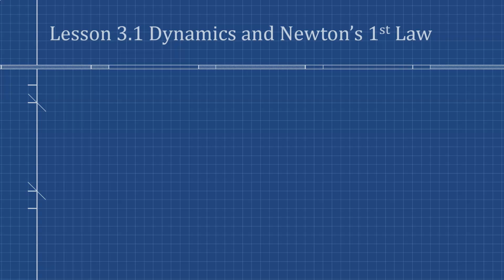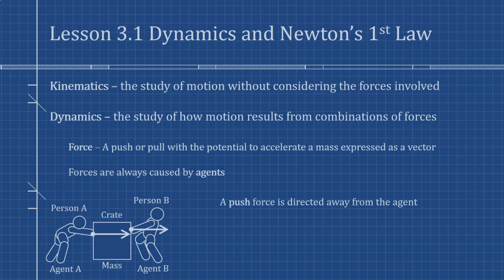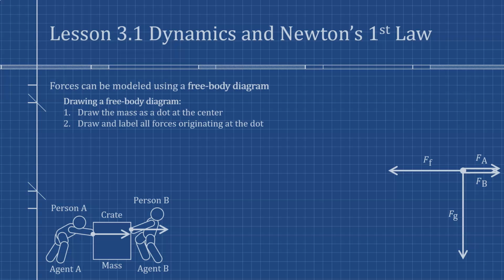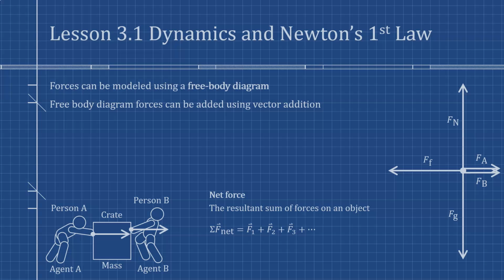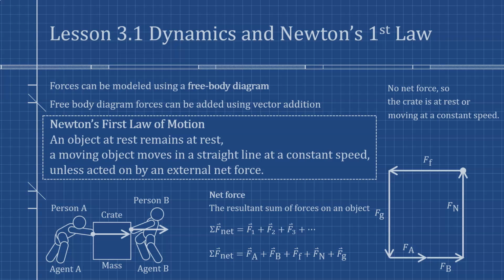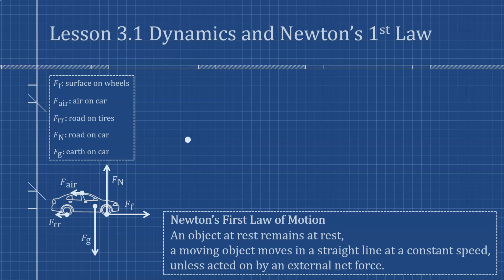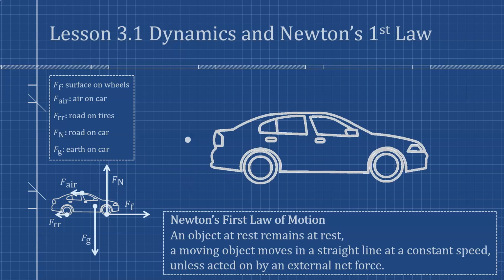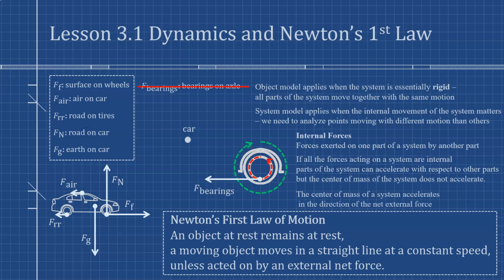3 1 Dynamics and Newton's 1st Law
In this video you will learn how dynamics is separate from kinematics. You will also learn Newton's 1st Law of motion and how it applies to objects that are not accelerating (at rest or moving at a constant speed) or accelerating.